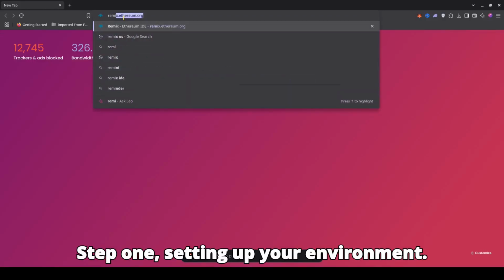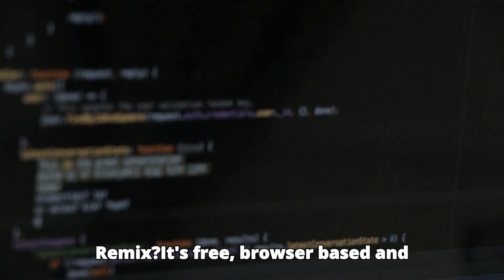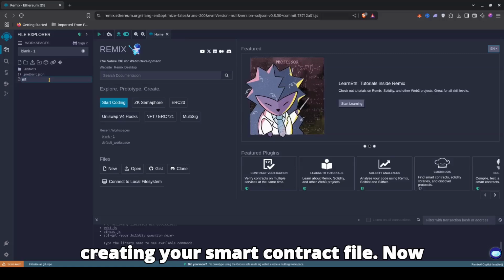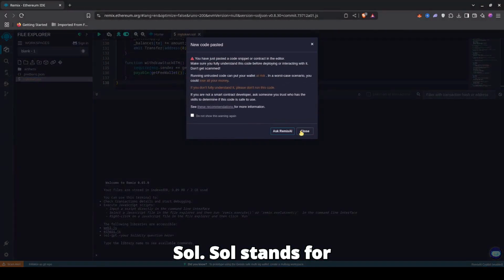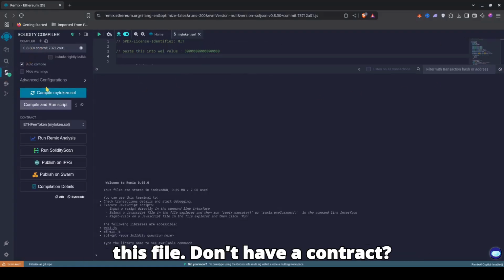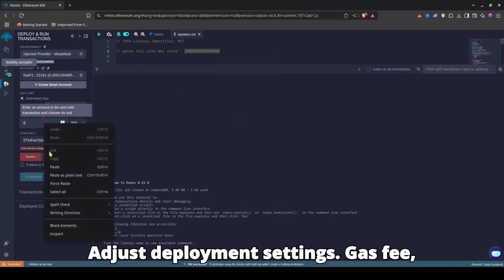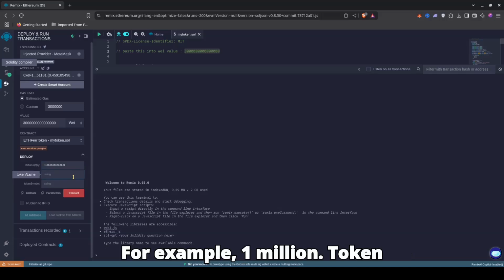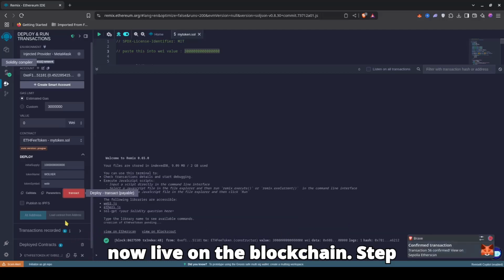How To Make a CRYPTO TOKEN - Step By Step (ANY Blockchain!)